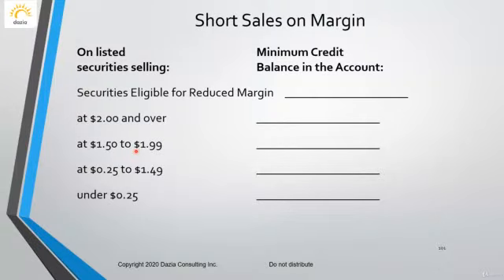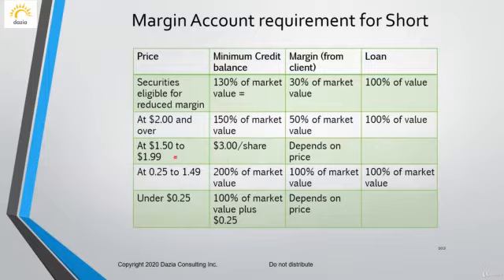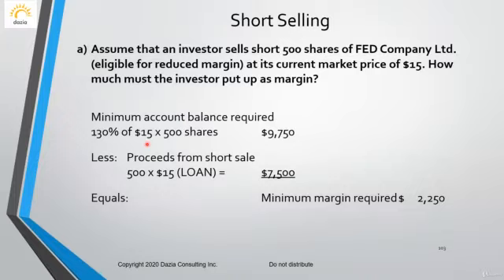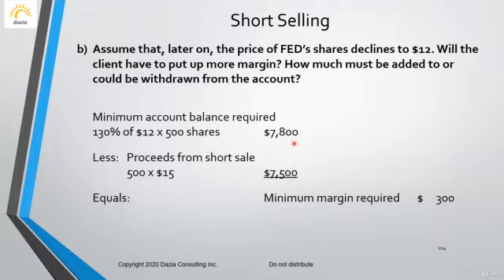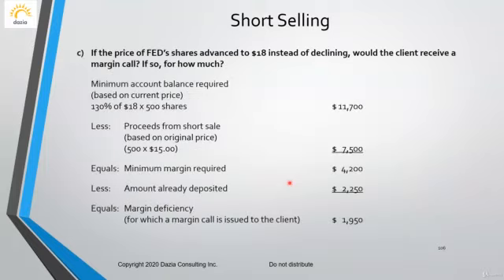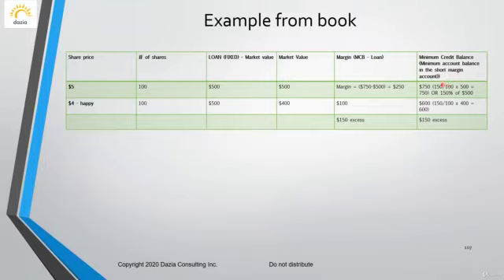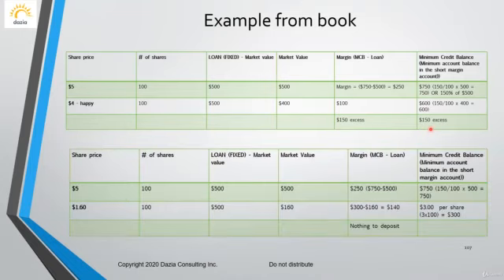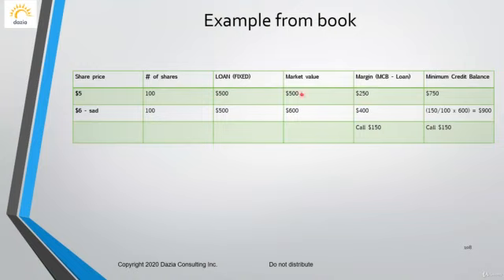Canadian Securities Course (CSC®) - Chapter 9 Part 4: Equity Transactions